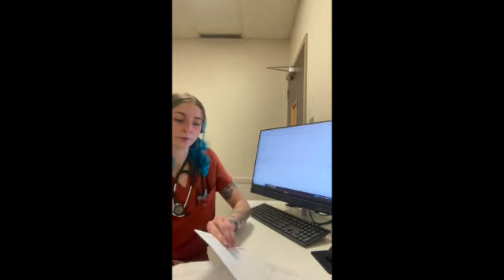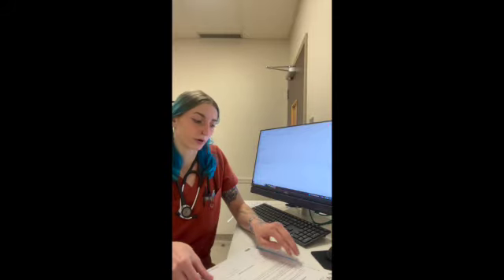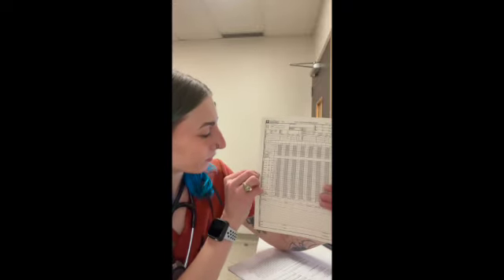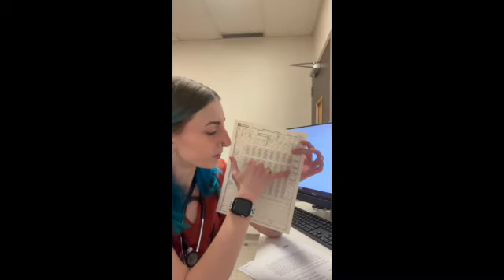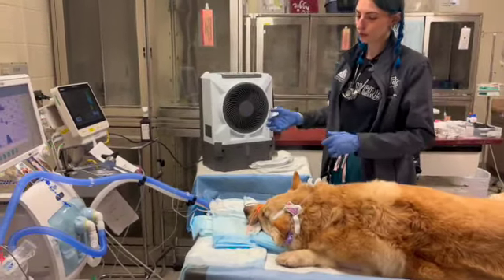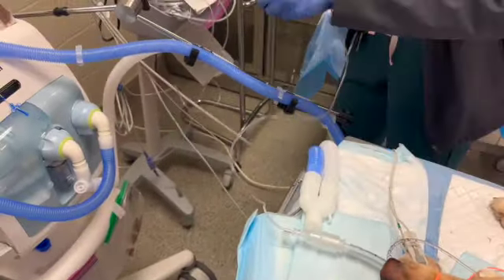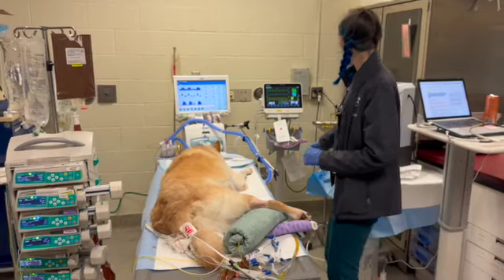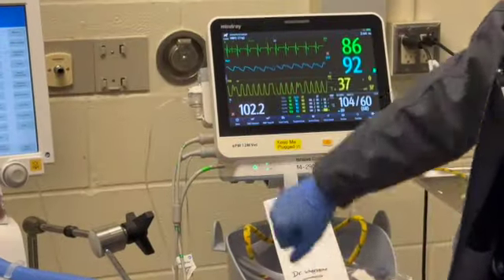VTHT 1341 AVMA Video